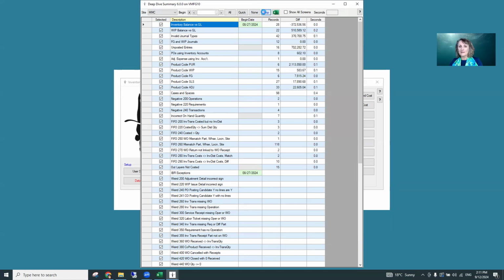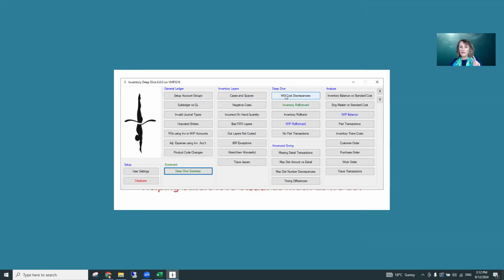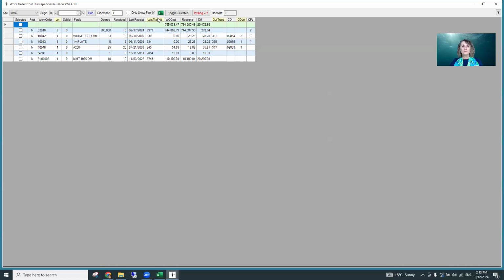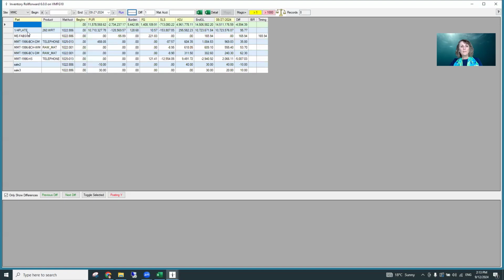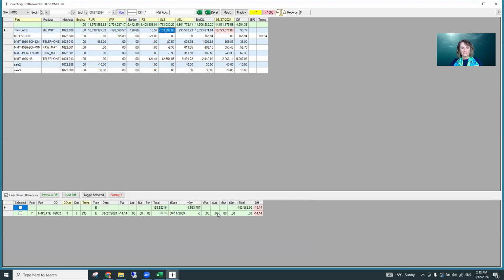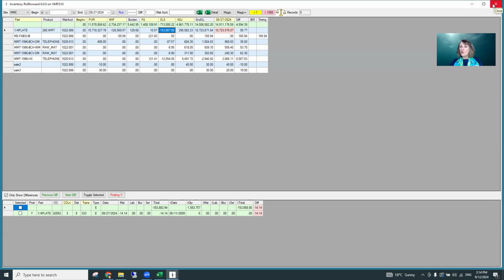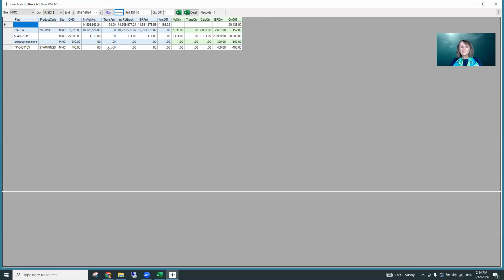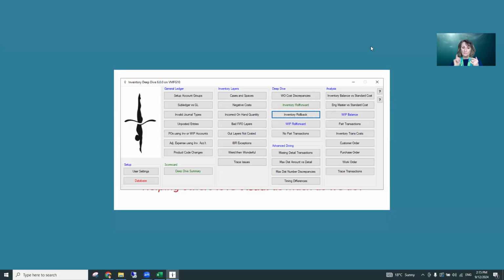Visual ERP Inventory Reconciliation Deep Dive Tips 1 to 4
Visual ERP Inventory Reconciliation Using Deep Dive Tips 1 to 4